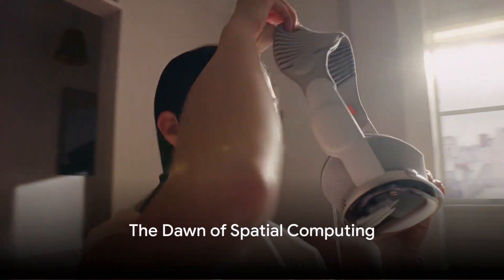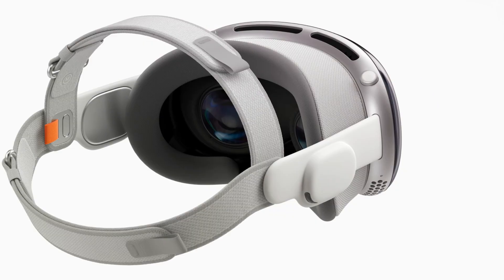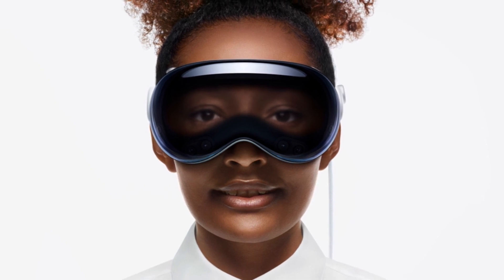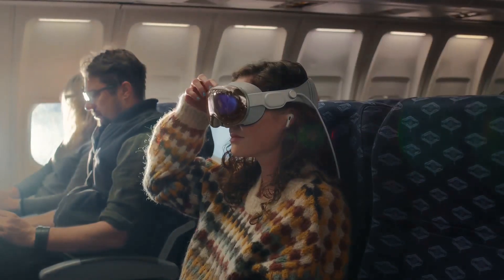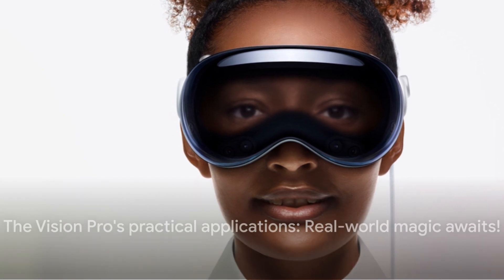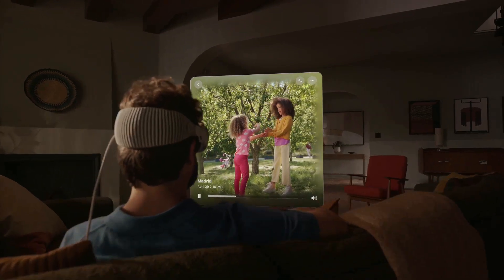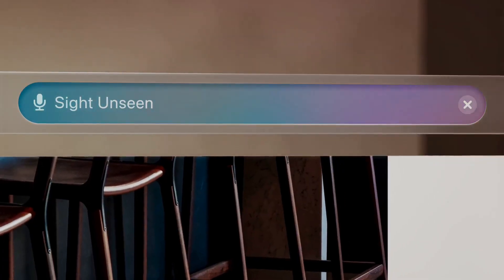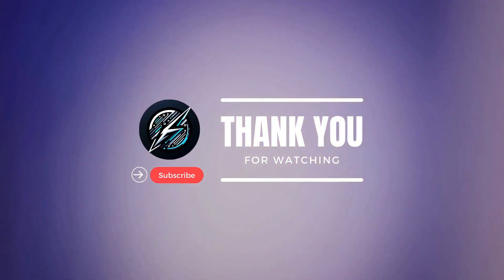Exploring the Future with Apple Vision Pro: The Dawn of Spatial Computing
📣 This video was brought to life using InVideoAI, a powerful tool that transforms ideas into videos with just one click. Experience the simplicity of creating professional-quality videos effortlessly. Try InVideoAI for yourself:

🌟🚀 Welcome to the Future of Spatial Computing with Apple Vision Pro 🚀🌟

🔍 In this Video:
Dive into the world of Apple's latest innovation, the Vision Pro! In this 10-minute journey, we'll explore:

🖥️ Revolutionary Features: Discover the intuitive controls, visionOS, and more!
🎮 Gaming & Entertainment: How the Vision Pro is changing the game.
💼 Boosting Productivity: A new era for professionals.
🌐 Why Watch?

🤓 Perfect for tech enthusiasts and the curious!
🆕 Stay updated with the latest in tech.
🎉 Fun, informative, and engaging content!

💬 Comment with your thoughts on the Vision Pro.
For more details, check out our full coverage on Apple's Official Website.

OUTLINE:
00:00:00
The Dawn of Spatial Computing

00:00:55
Overview of Apple Vision Pro

00:02:43
Key Features Detailed

00:05:10
Real-world Applications

00:06:45
Future Implications

00:07:42
Conclusion